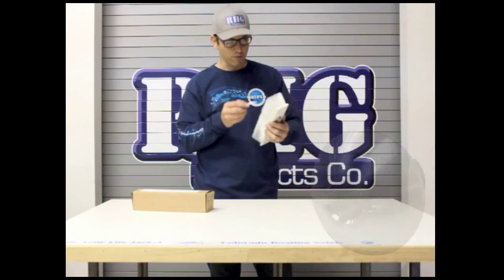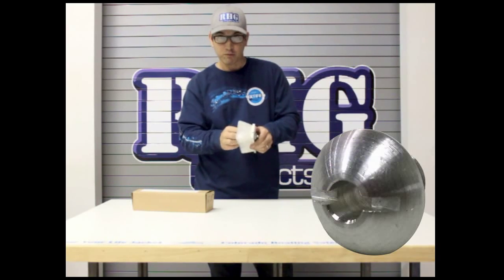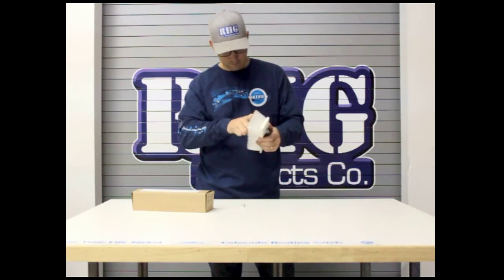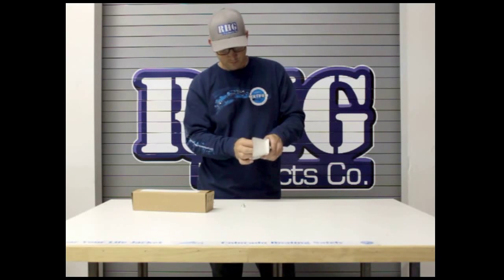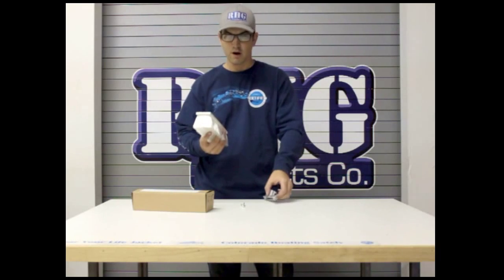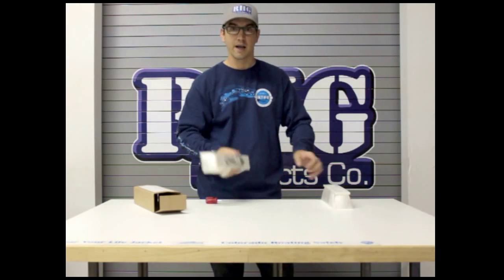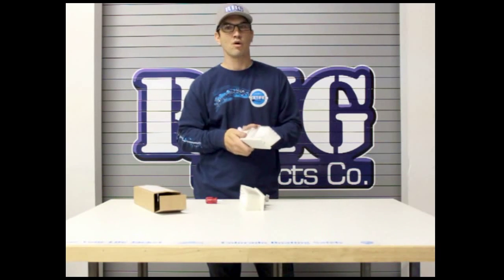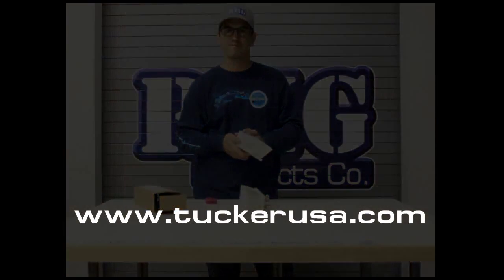Tucker® Brush Change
How to change out your Tucker® brush.